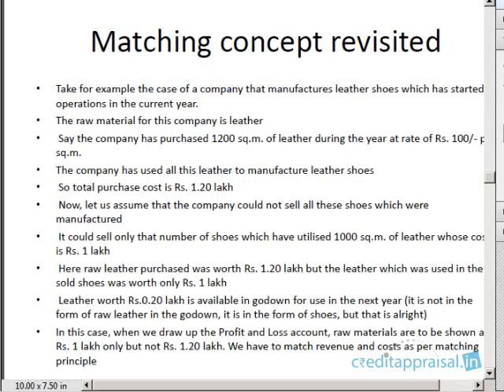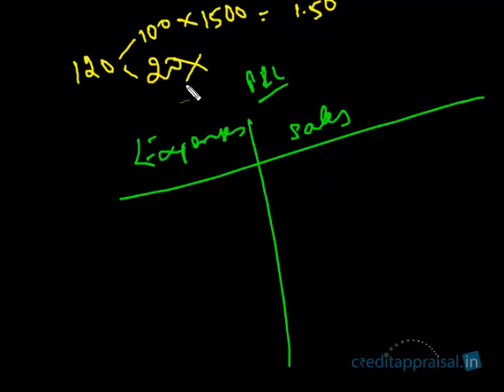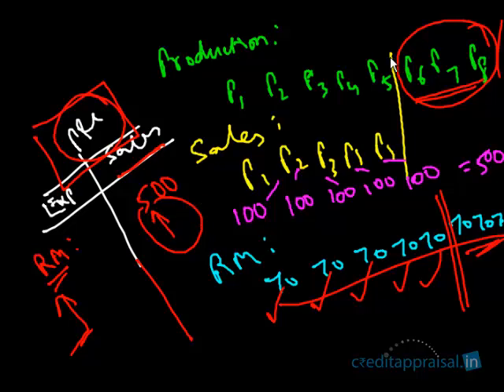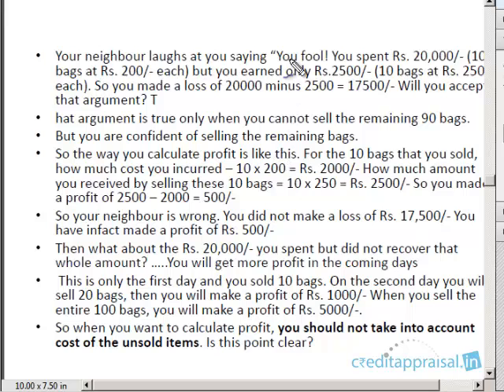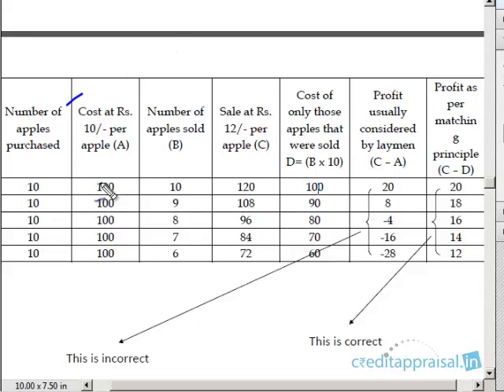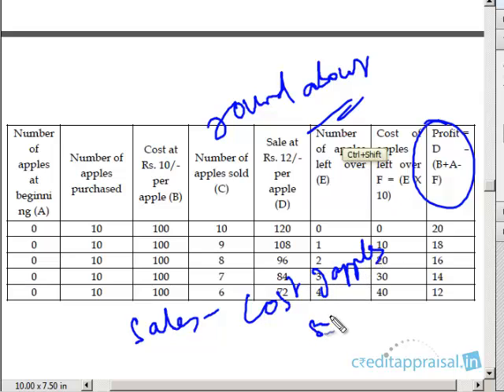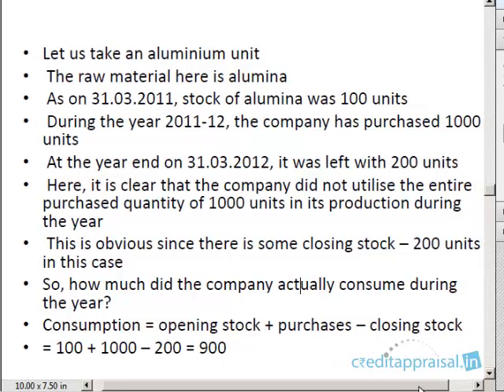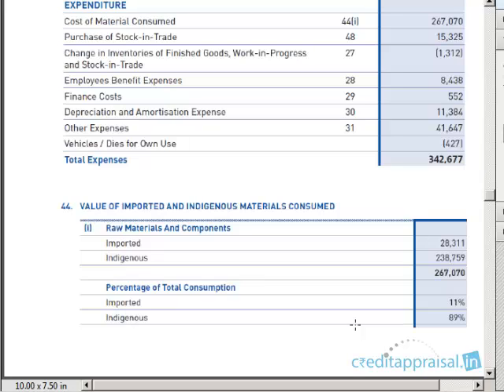5-3 Raw material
What do we mean when we say raw materials in Operating Statement? Simply understand that we have to match revenue and cost. Lear more about this.